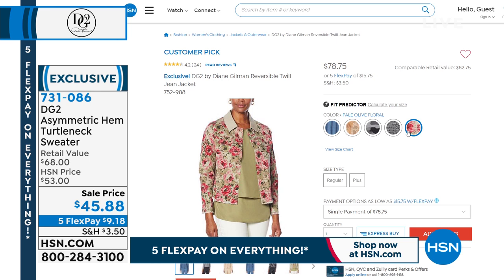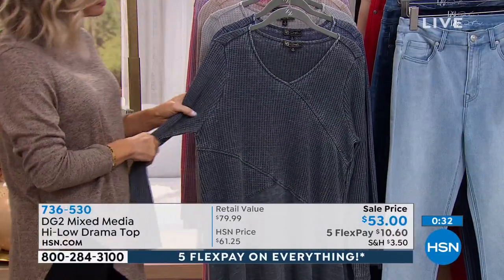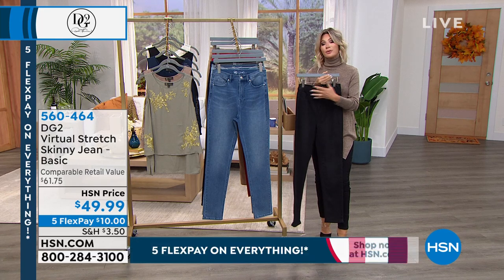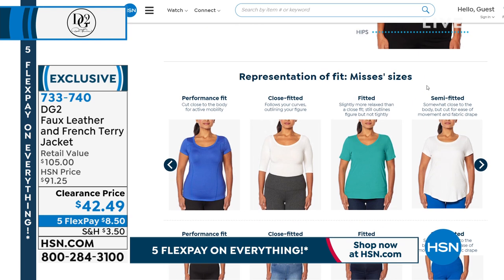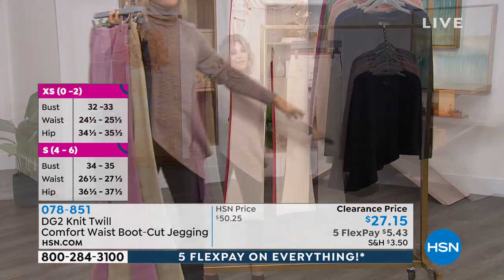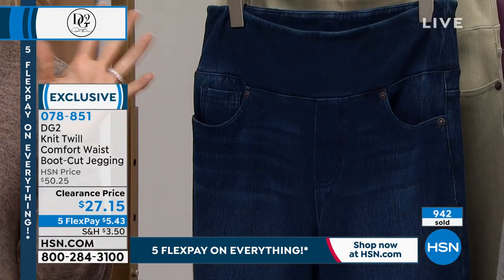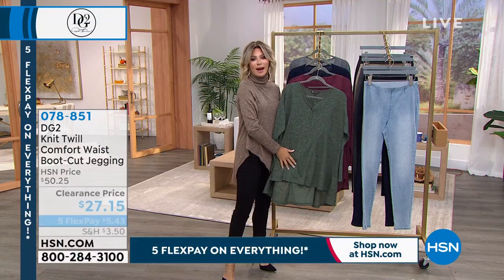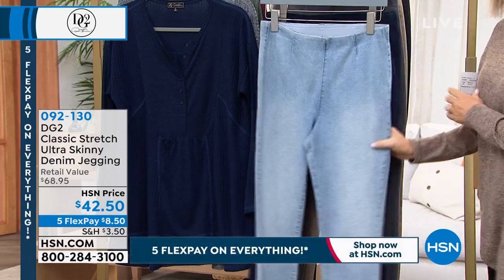HSN | Diane Gilman Fashions 09.04.2021 - 08 PM